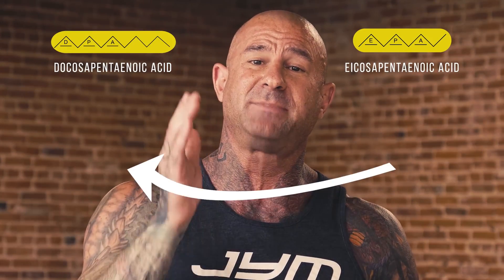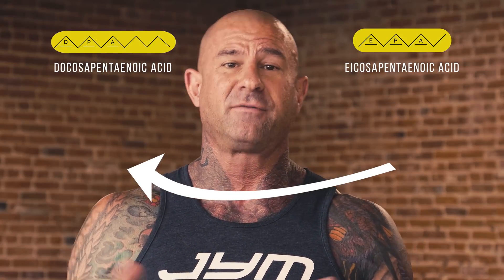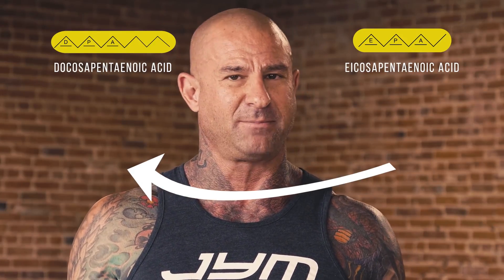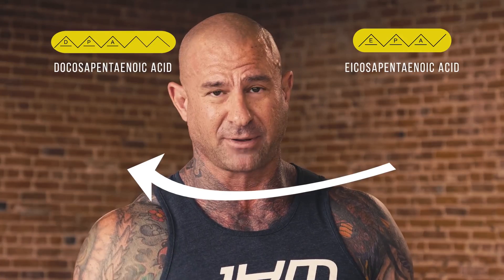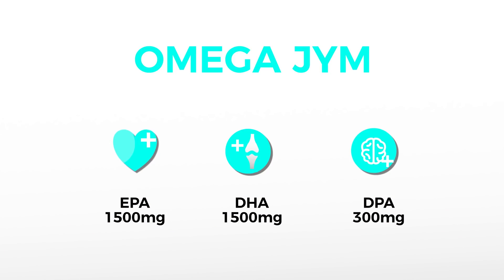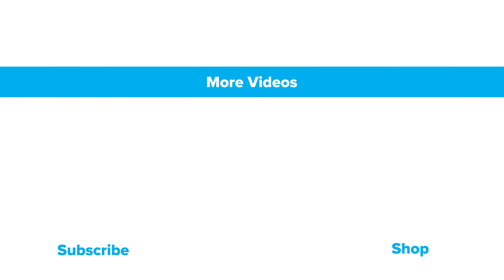DPA: The Fish Oil You're Not Getting In Your Supplement | Jim Stoppani, PhD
How educated are you on omega-3 fatty acids? Chances are, you only know about two-thirds of the story. If your fish oil supplement is lacking the other third, you’re missing out on huge benefits.

Most people by now are familiar with omega-3 fats and their health benefits. These essential fats have been found in research studies to reduce the risk of cardiovascular disease, diabetes, arthritis and cancers. They’ve also shown an ability to elevate mood and boost brain function as well as enhance muscle growth, fat loss and athletic performance.

You may even know the two main omega-3 fats by their names, or at least their initials – docosahexaenoic acid (DHA) and eicosapentaenoic acid (EPA). What you probably didn’t know is that there’s a third critical omega-3 fat: docosapentaenoic acid (DPA).

Science is uncovering the specific benefits that each of these three essential fats provide. For example, DHA appears to be the most critical for enhancing muscle growth; EPA may be most important for the brain- and mood-boosting benefits of omega-3 fats; and now, it appears that DPA may be the one most important for reducing inflammation in the body and the risk of cardiovascular disease.

In other words, it’s not enough to just get adequate amounts of DHA and EPA. You need sufficient doses of all three major omega-3 fats, DPA included.

Although scientists have been well aware of DPA for some time, no one could confirm its major role. Now, new research is uncovering just how important this third omega-3 fat is.

DPA is an elongated form of EPA. The latest science suggests that it plays an important role in reducing inflammation in the body, as well as improving cardiovascular health and even brain function. One European study found that DPA intake plays a far more significant role in lowering C-reactive protein (CRP) levels in men, and therefore lowering the risk of heart disease, than do DHA or EPA.

DPA also appears to have a more direct role in blocking the production of cyclooxygenase, an enzyme that produces the prostaglandin hormones that spark inflammation. Earlier research had shown that EPA (‘E,’ not ‘D’) helps to control inflammation. But new data from the University of San Diego now shows that, in the body, EPA must first be elongated to DPA to take action and blunt inflammation.

Although some of the EPA you consume will be converted into DPA, the conversion can be inhibited by many factors. Plus, research shows that even in optimal conditions, a good amount of EPA is lost during the conversion to DPA. This means the only way to ensure you’re getting an adequate dose of DPA is to supplement with it.

The fish oil you choose should not only provide DPA, but a sufficient dose of it. At this time, it appears 200mg-300mg of DPA per day is adequate. Just one problem: Very few fish oil/omega-3 supplements will tell you if they contain DPA, let alone specify how much of this important omega-3 fat is in the product.

But that all changes with my Omega JYM fish oil supplement. Omega JYM provides 75mg of DPA per capsule, which means the prescribed four-capsule daily serving of Omega JYM delivers 300mg of DPA in addition to 1,500 mg of DHA and 1,500 mg of EPA. No other fish oil product delivers that much of all three critical omega-3 fats in one dose.